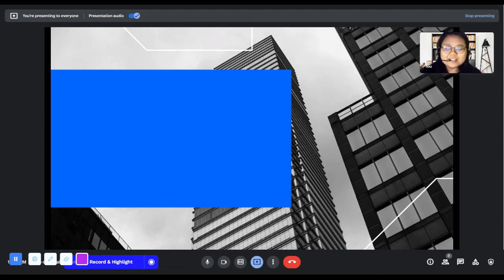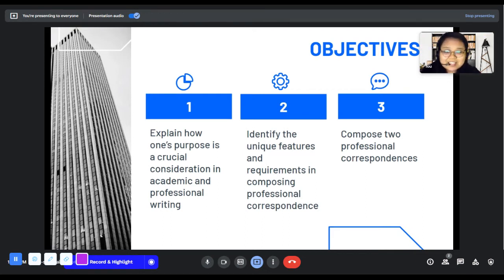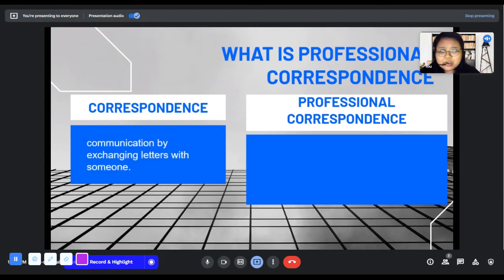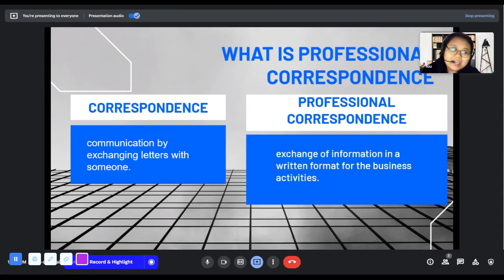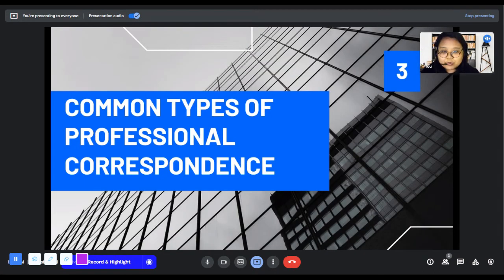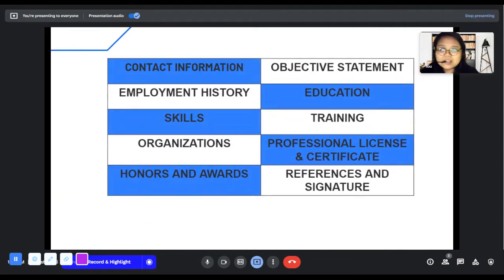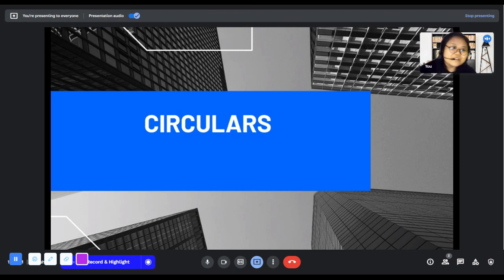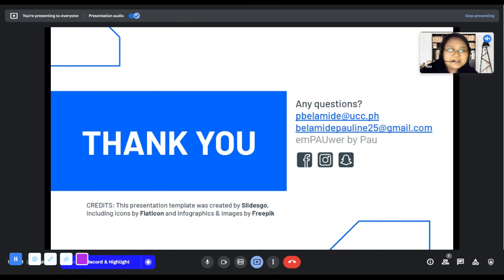RWS Purposeful Writing for Profession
Welcome to Reading and Writing Skills Quarter 2 Lesson #4
Have fun and learn at the same time.

You can ask questions on the comment section!
I will truly appreciate if you can answer the activities also.